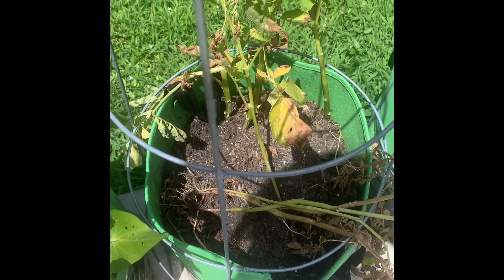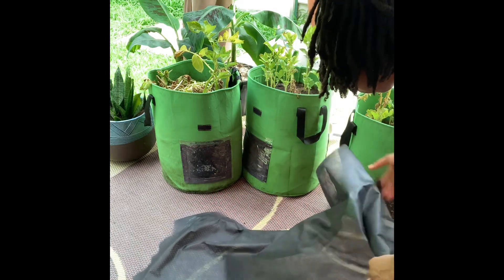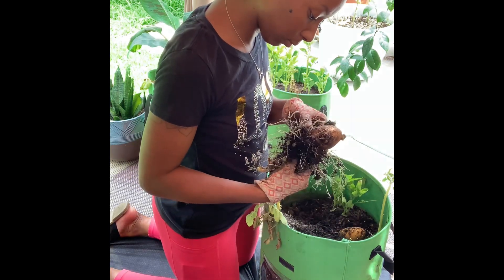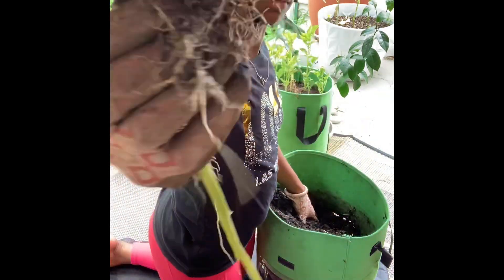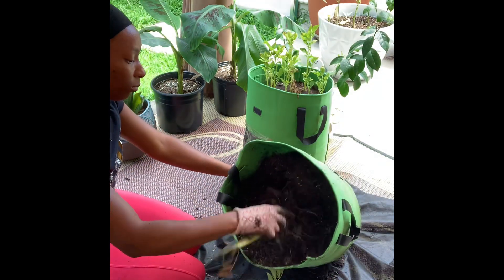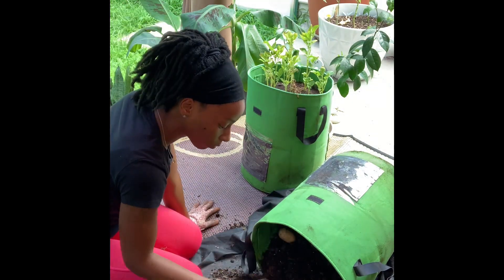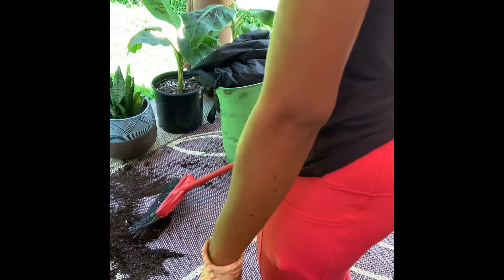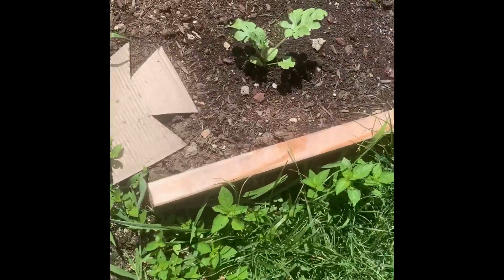Soil experiment, Potato Harvest!